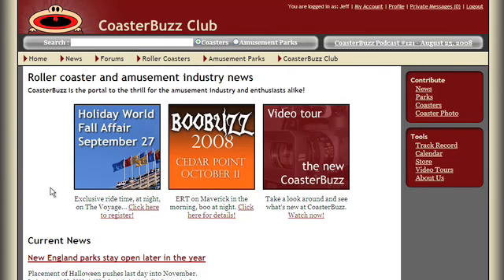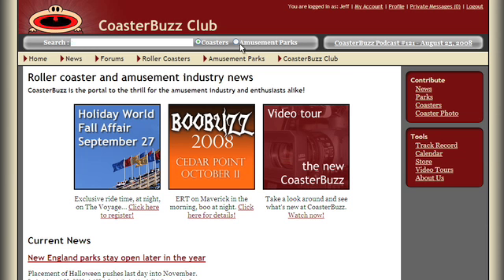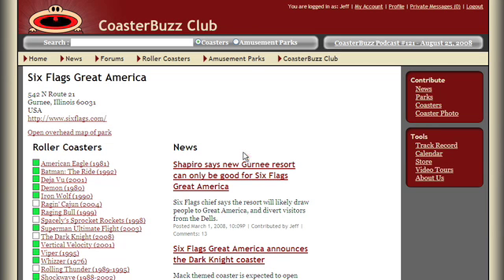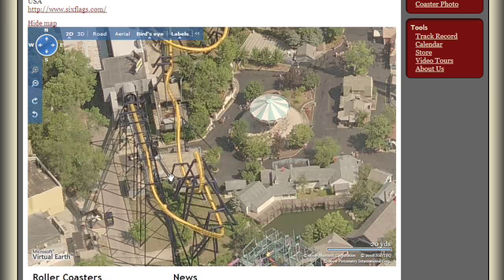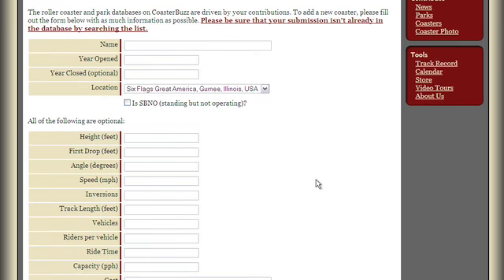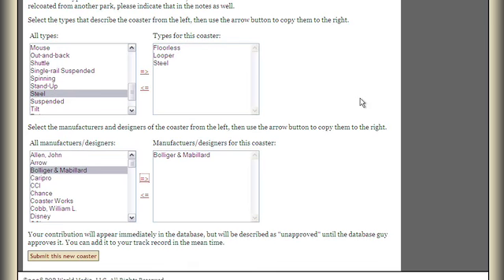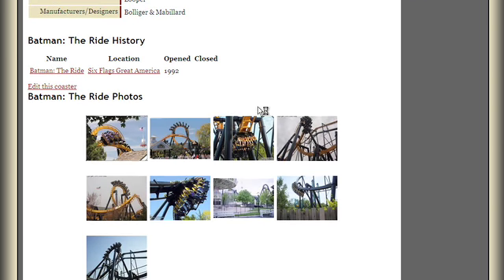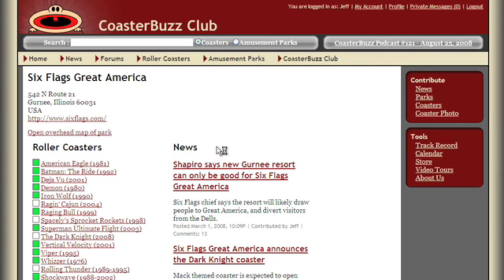Roller coaster databases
This video gives a tour of the roller coaster and amusement park databases